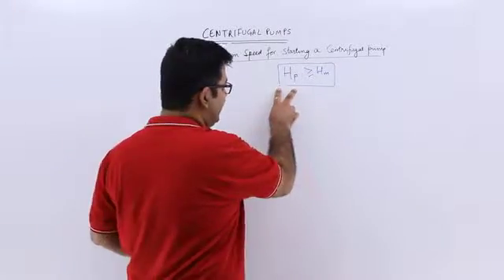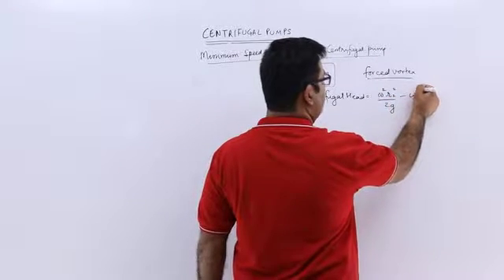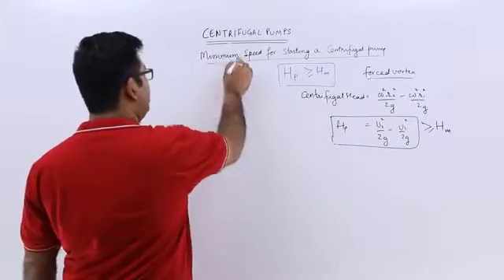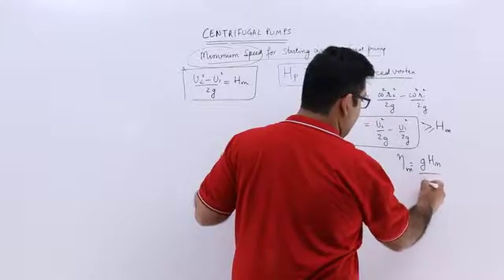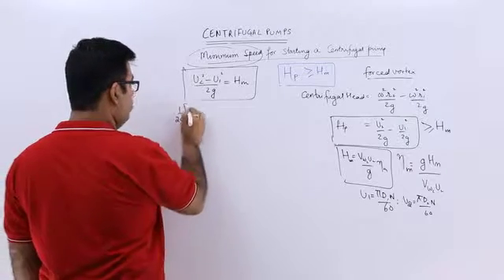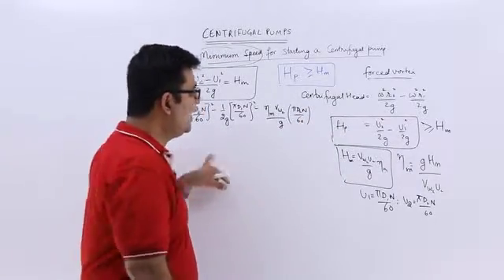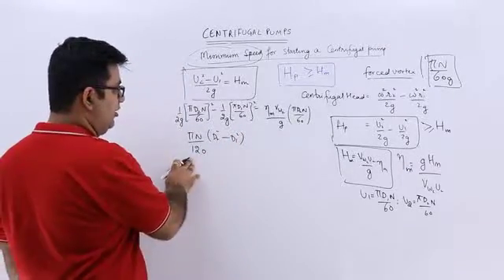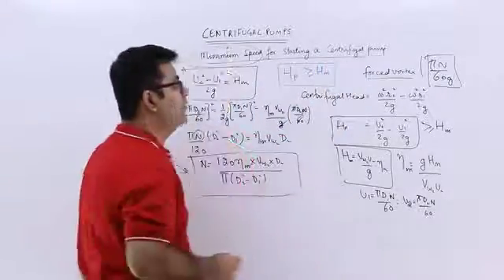Centrifugal pump thory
Centrifugal pump theory